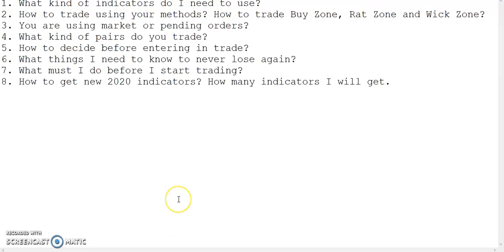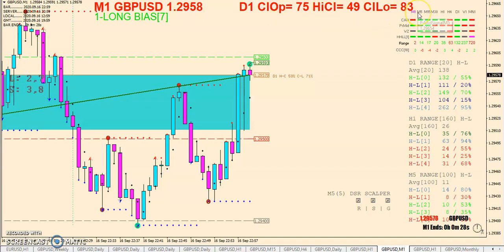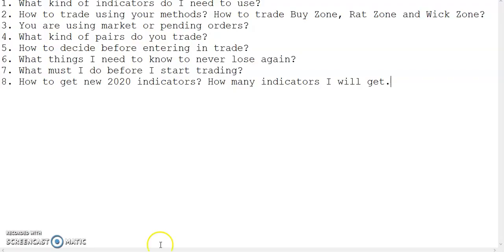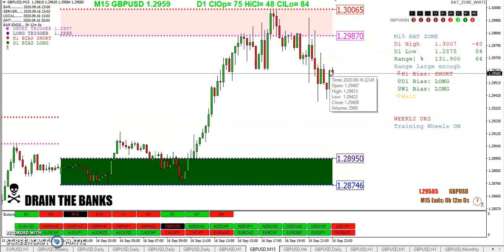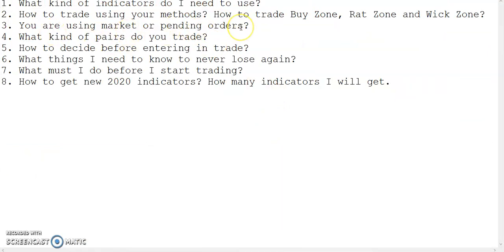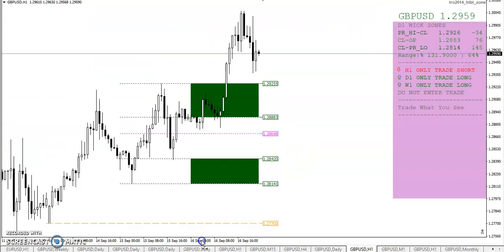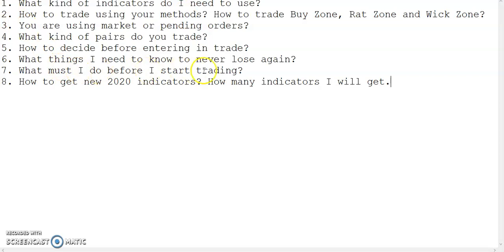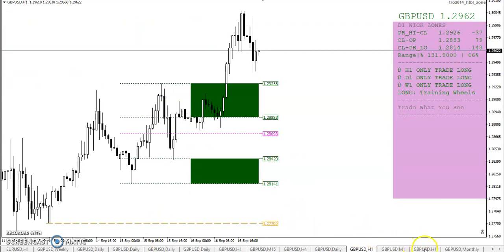20200916 TRO TRADING QUESTIONS AND ANSWERS